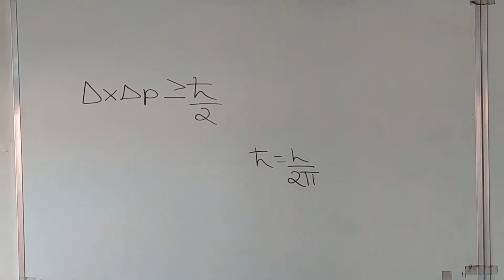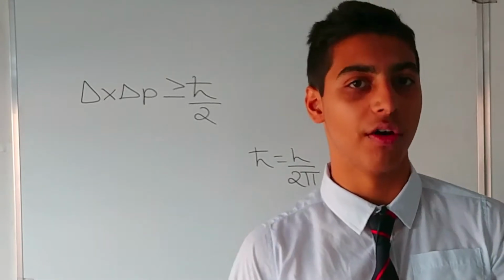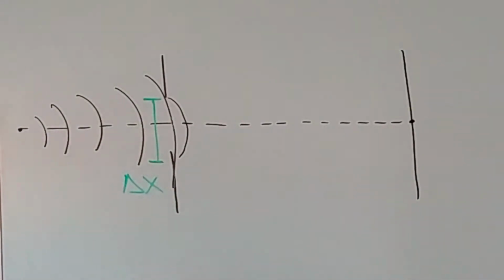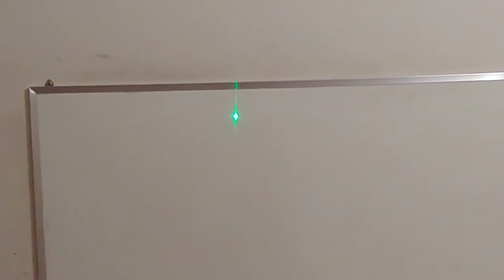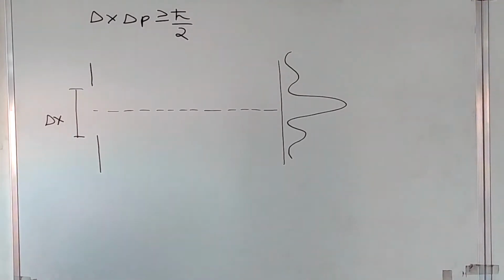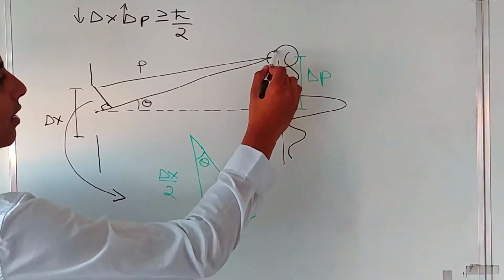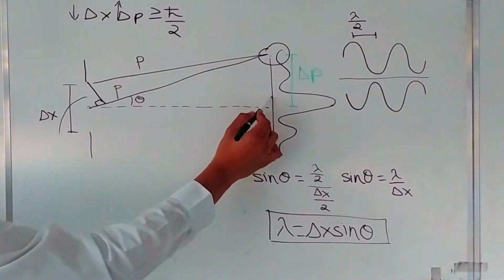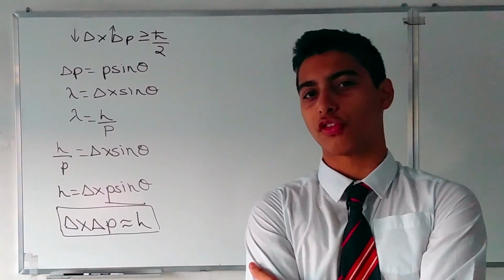3. Heisenberg's Uncertainty Principle | Particle Physics 101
This is the third episode in the series Particle Physics 101.

Heisenberg's Uncertainty Principle is a principle that governs the laws of quantum mechanics and tells us how much we CAN know about a particle at any given time.

Quantum mechanics is weird, but hopefully this video makes sense.